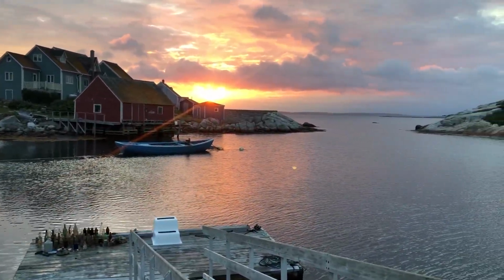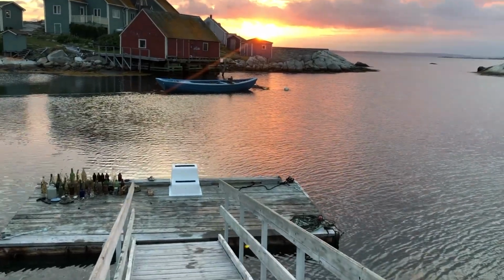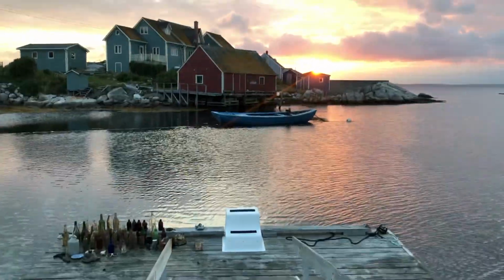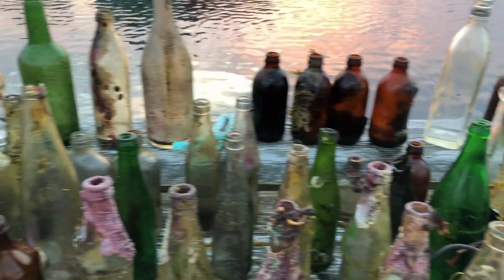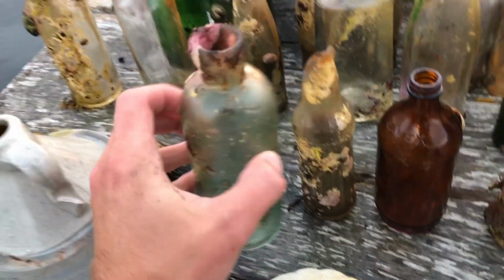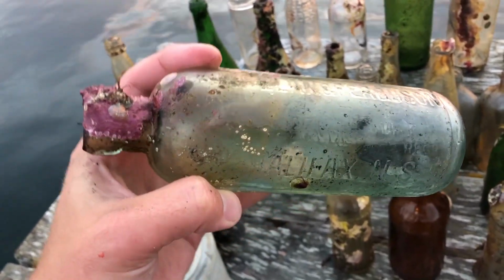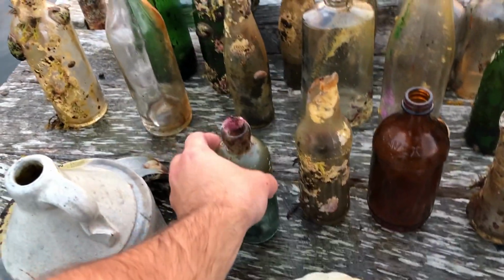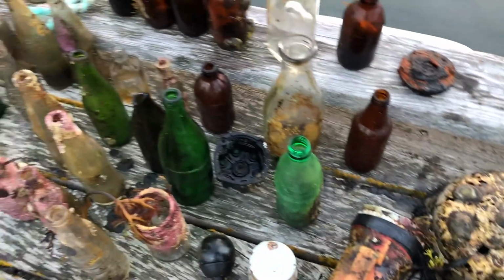Found a Bottle from the Early 1900s at Peggy's Cove! (And Tons of Other Stuff)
What's up guys! I returned to Peggy's Cove this past weekend to explore a part of the cove I didn't get to last time. One bottle I found has the text Whelan & Ferguson embossed on it with their logo. A quick online search suggest they were a pop bottle company in Halifax from the early 1900s!

My search for an intact ceramic crock continues. I found a large jug but the bottom part of it was broken. As well, I found lots and lots of bottles, a flashlight, sunglasses, plates and the top to a ceramic water filter from Slack & Brownlow. In my last video at Peggy's Cove, you can see me finding the bottom part of one.